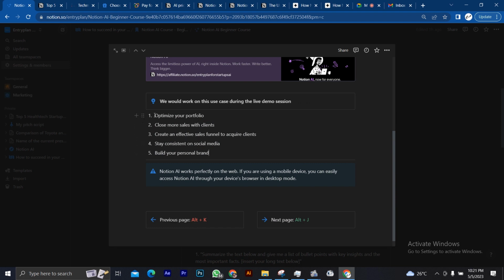30 Evergreen Content Ideas You Can Create With Notion AI (part 10/14)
30 Evergreen Content Ideas You Can Create With Notion AI is a must-watch video for anyone looking to elevate their content game. In this video, we explore 30 innovative content ideas that you can create using Notion AI.

From optimizing your social media presence to creating viral blog posts, this video is packed with practical tips and strategies that can help take your content to the next level.

Don't miss out on this opportunity to stay ahead of the competition – watch now!